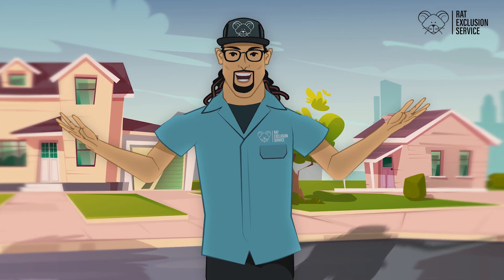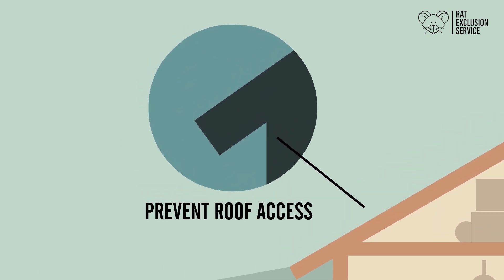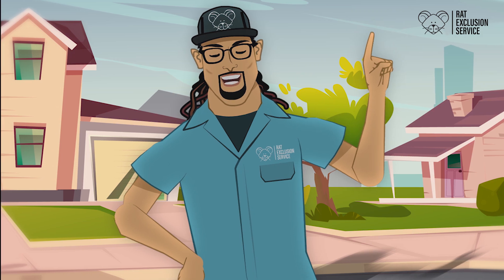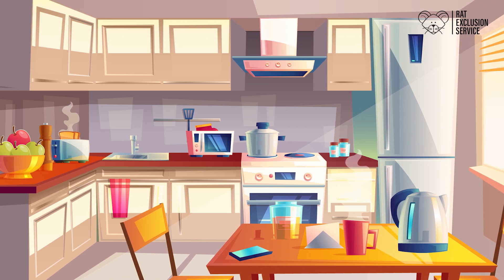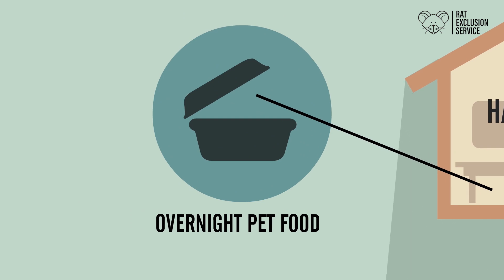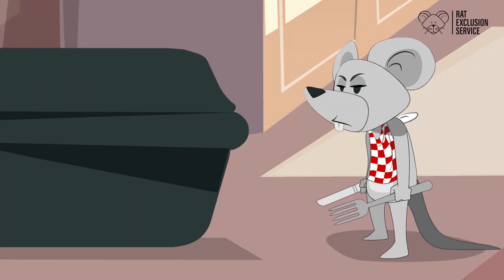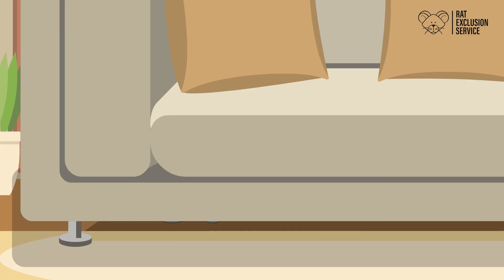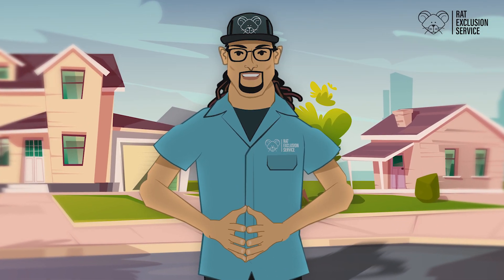What we found to help get best results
Rats are opportunists and if there's an opening, rats will seek your home for food and shelter. They want to be warm and dry just like us!
At Rat Exclusion Service we specialize in preventing rats and mice from entering homes.
Here are some tips on monitoring rodent activity in the home and removing food sources to not compete with our attractant on the traps.
We want to be everyone's go to team for rat exclusion.